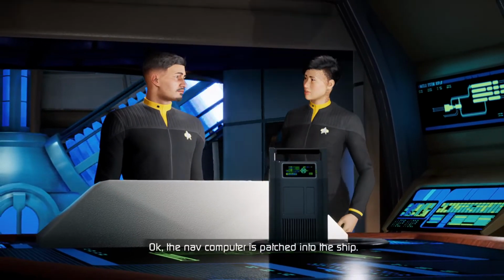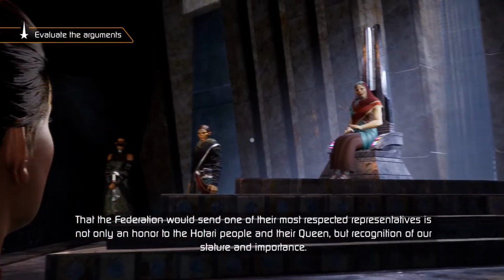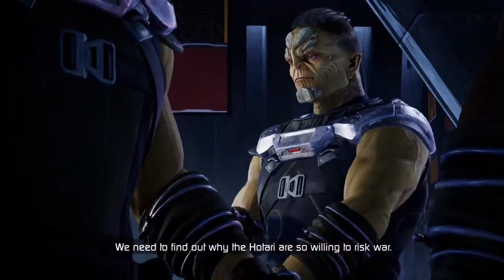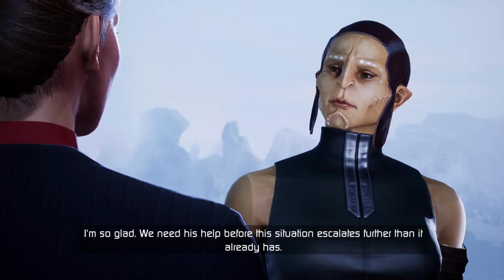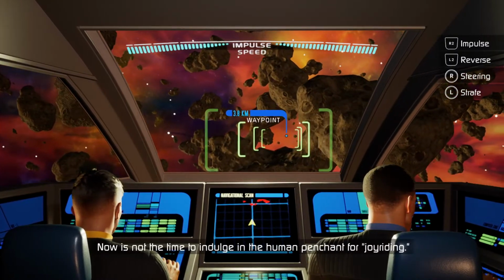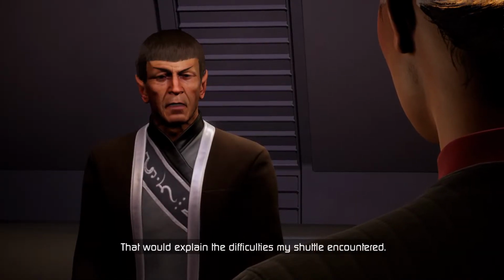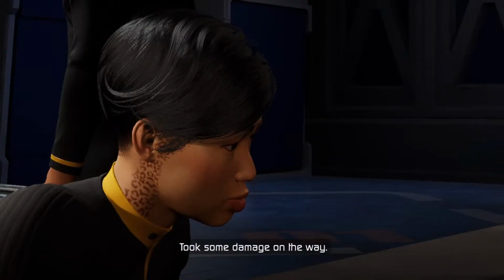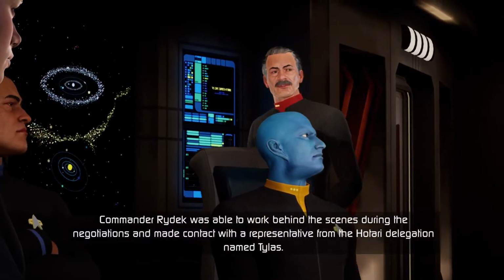Star Trek Resurgence Pt4